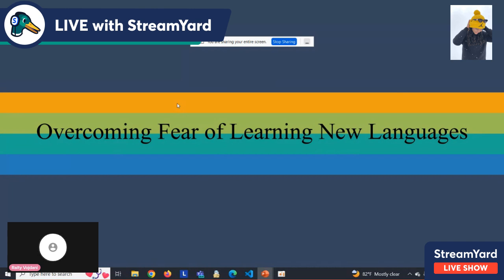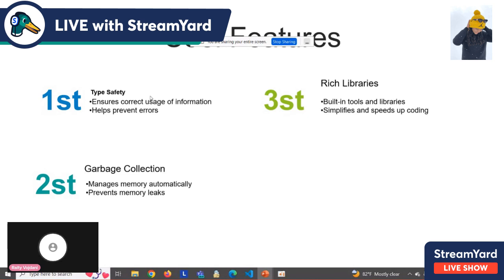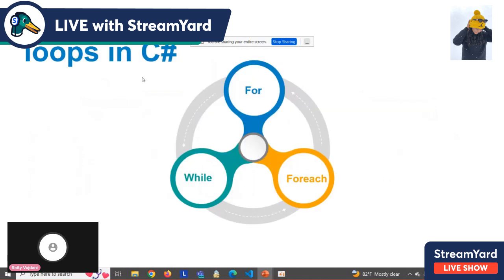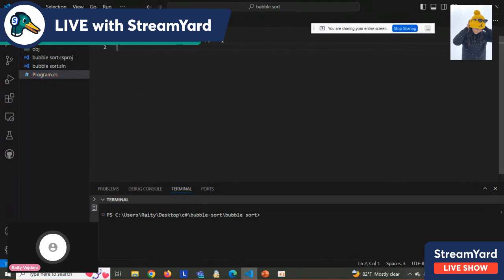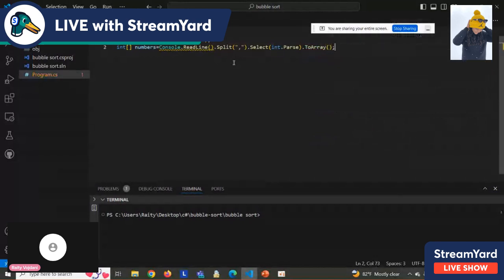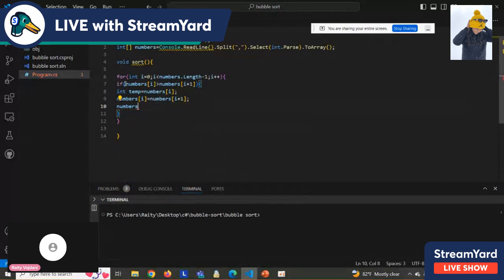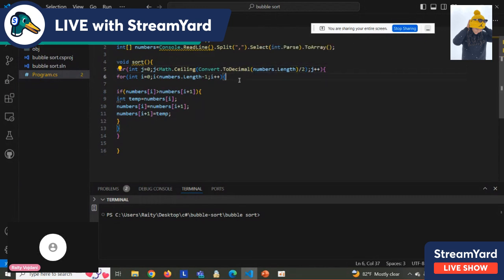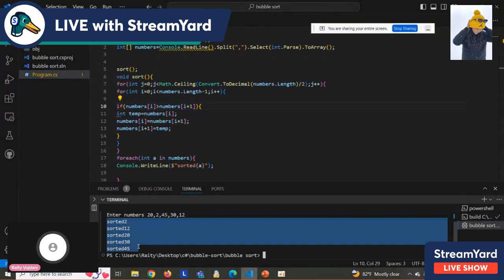Introduction to C#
In this live presentation, Raity talks about the following topics from the first step of C# course at CS Internship.

1. Basic concepts of C#
2. Loops in C#
3. if / else in C#
4. Lists in C#
5. Bubble sort implementation in C#